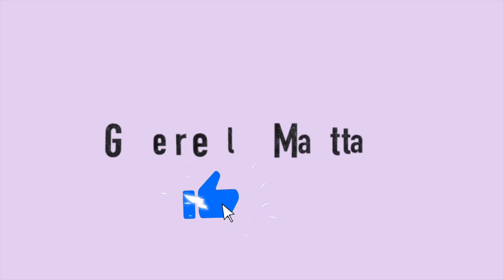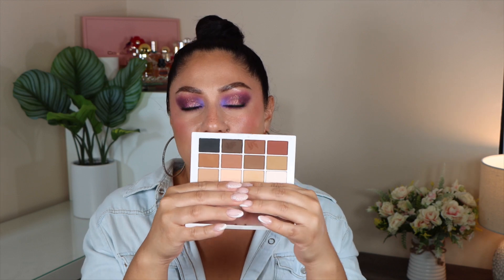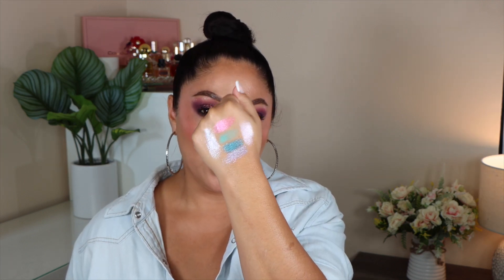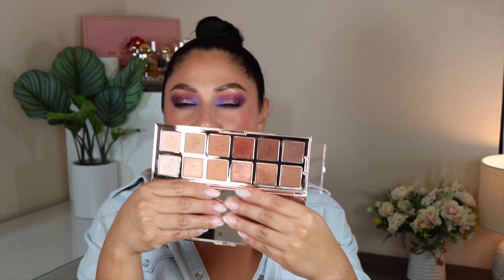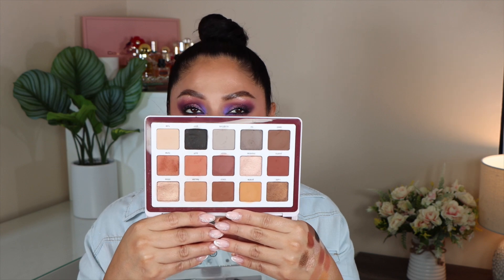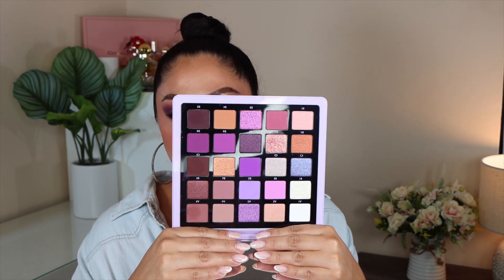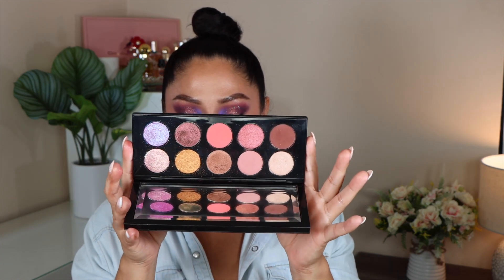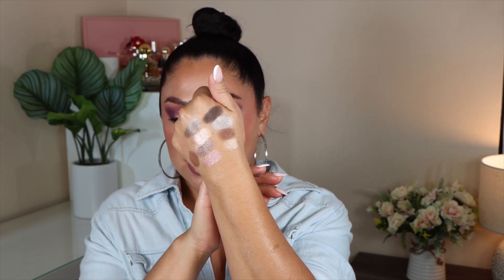REPURCHASING 10 PALETTES | GEREL MATTA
Hello beauties!! I needed to make this fun video talking about repurchasing  10 palettes and let me tell you I would run   to get these palettes if they  were to be gone one day lol this was very hard but fun and I stayed true to myself and the type of color story that I am into lately. I hope you enjoy it! XOXO

Makeup I’m wearing on this video!
BROWS:
Kosas Cloud Set Baked Setting & Smoothing Talc-Free Vegan Powder in Comfy
Patrick Ta Major Beauty Headlines - Double-Take Crème & Powder Blush  in

If you choose to use my links at  NO extra cost to you, I will receive a small commission and with  this I am able to put it back into my channel and bring you more content. If you use my links I truly appreciated from the bottom of my heart!